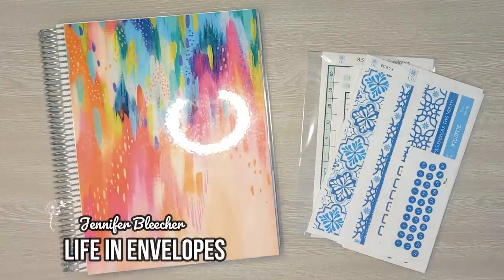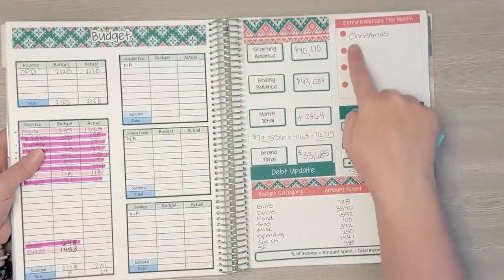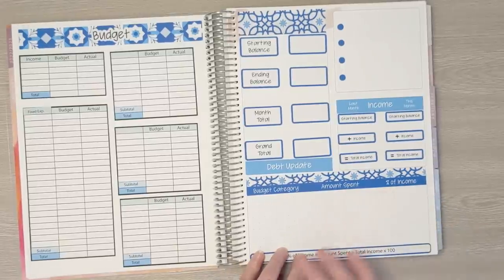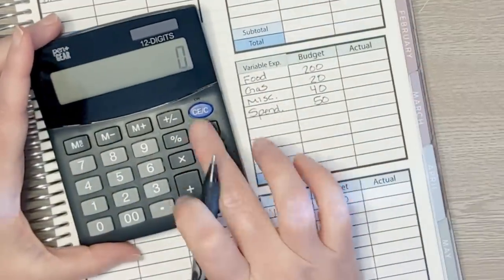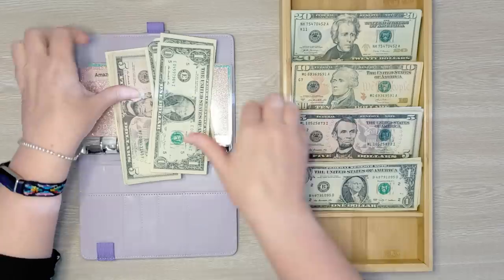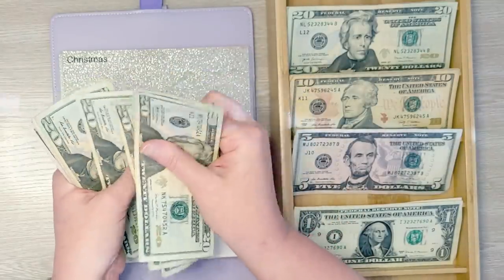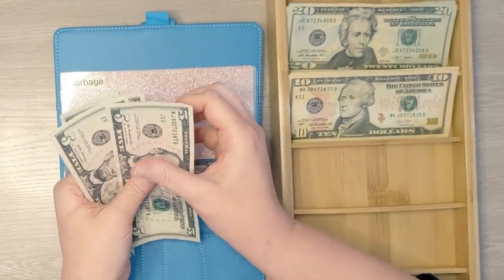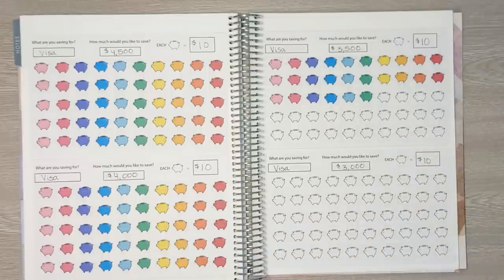Budget Set Up / Cash Envelope Stuffing / Sinking Funds / Low Income / Life In Envelopes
AMAZON FAVORITES

DavidDingoBleecher (Artwork by my husband, David)

IAISHA CASH ENVELOPES

PR FRIENDS